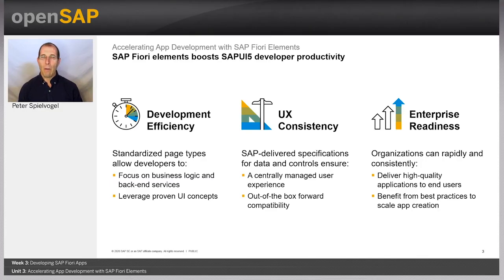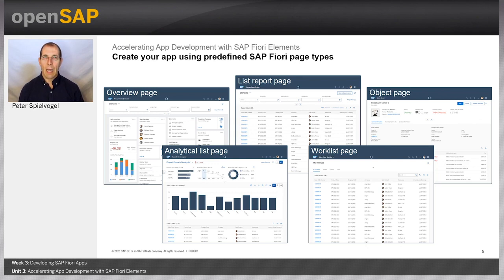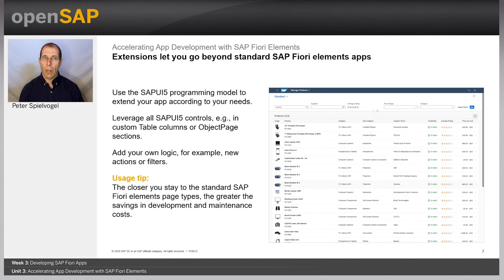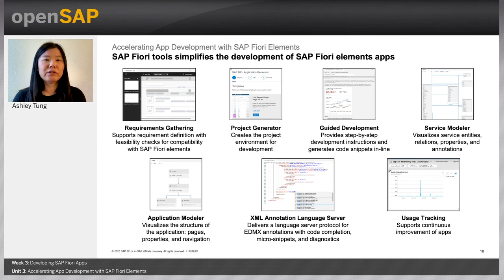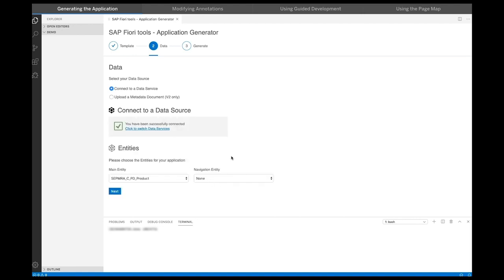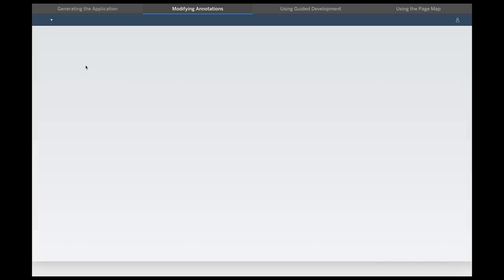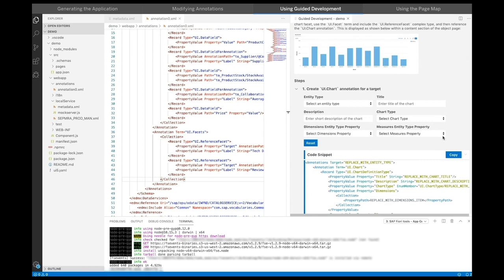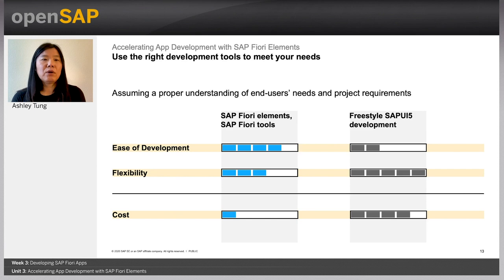Parte 3 - Unidade 3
Acelerando o desenvolvimento de aplicativos com o SAP Fiori Elements
Dicas + cursos: